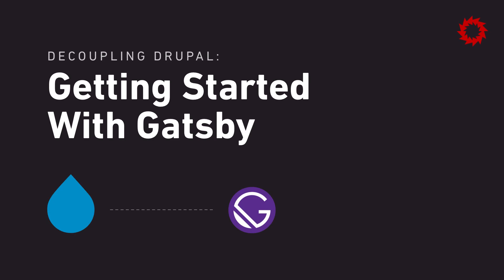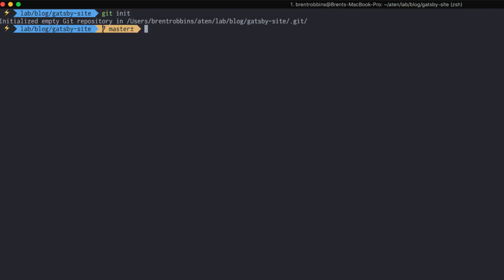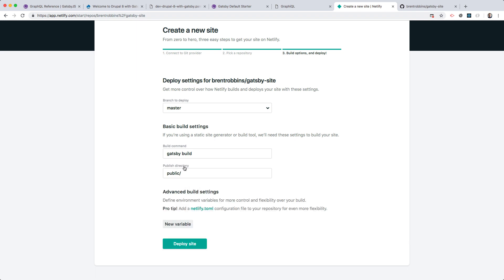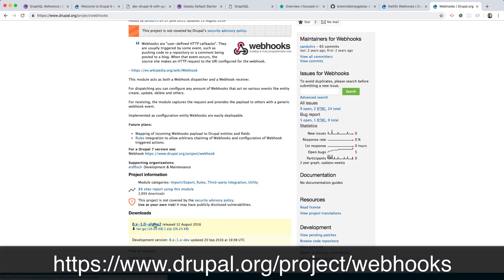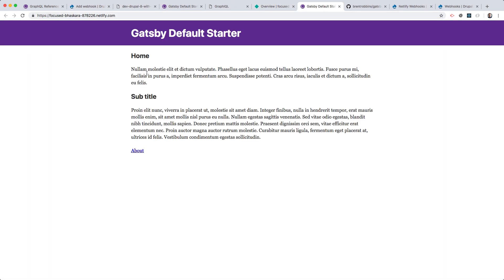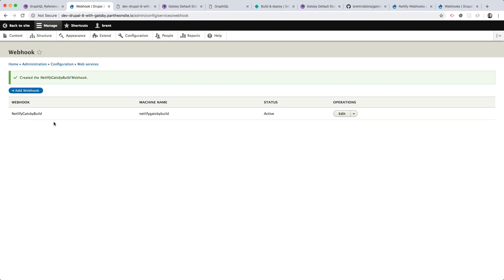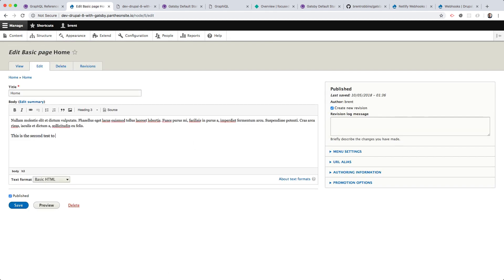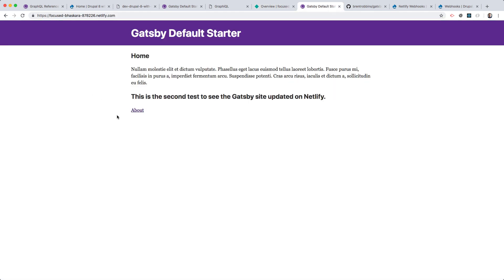Decoupling Drupal: Getting Started with Gatsby - Auto Deployment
Decoupling Drupal: Getting Started with Gatsby
Setting up automated deployment Drupal to Gatsby setup